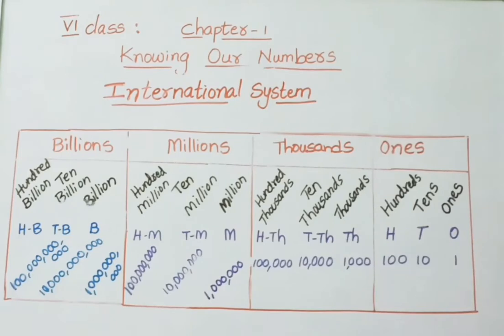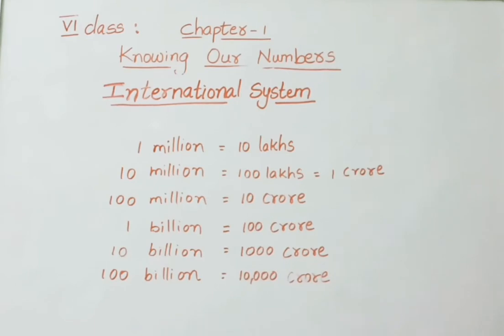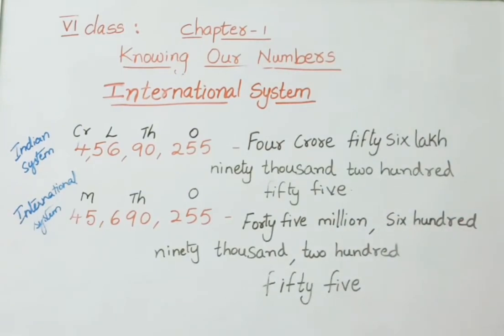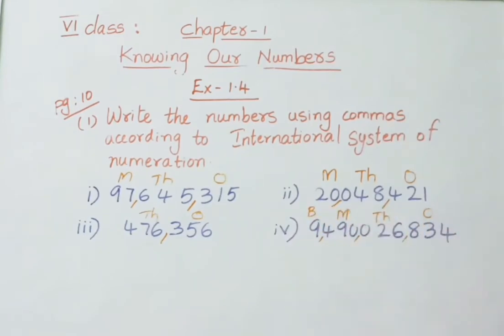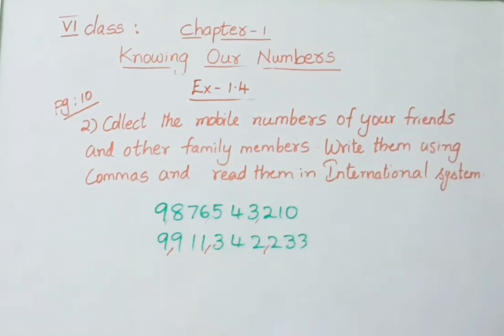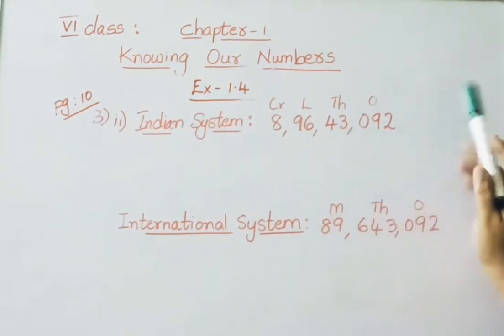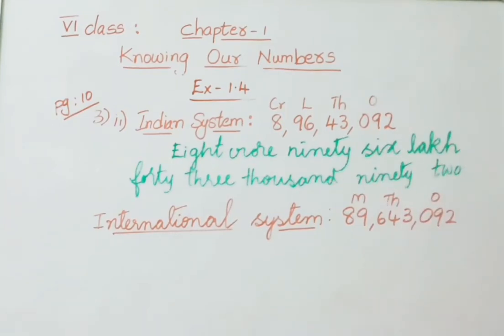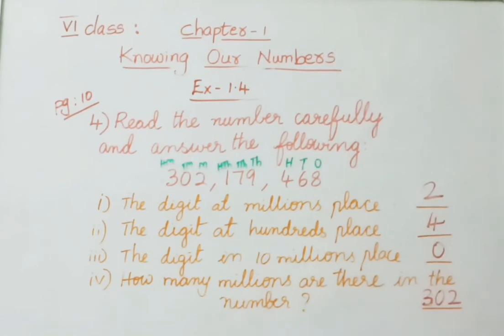Knowing Our Numbers - Exercise - 1.4 - Class VI || A.P & T.S State Syllabus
In this video , we explained chapter 1 - Knowing Our Numbers - Exercise 1.4 International system of Numeration in detail.